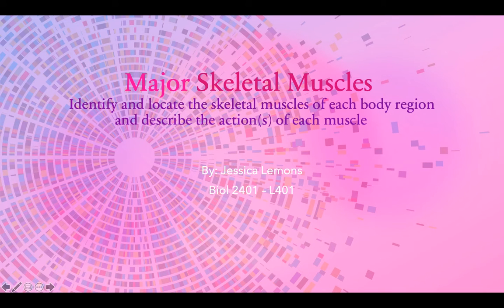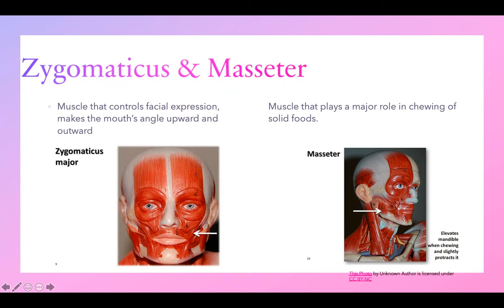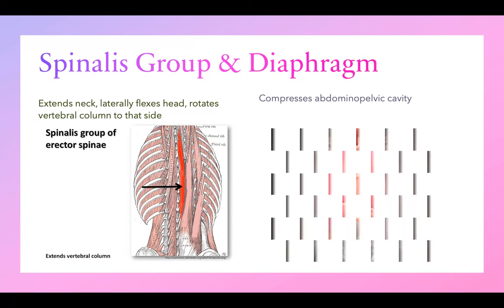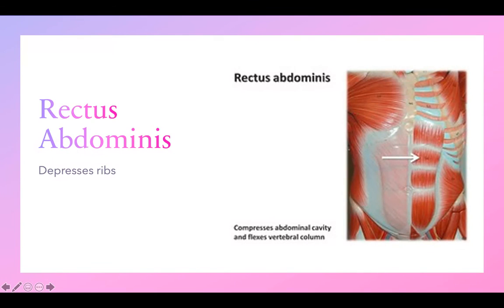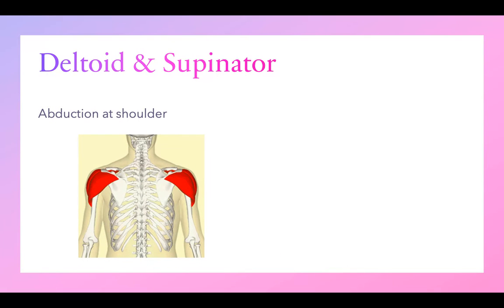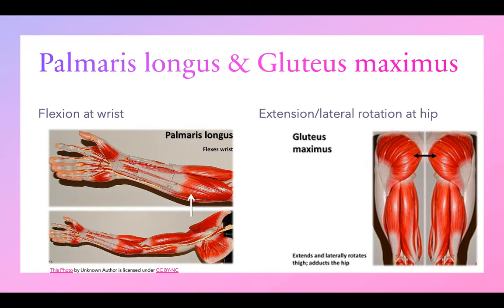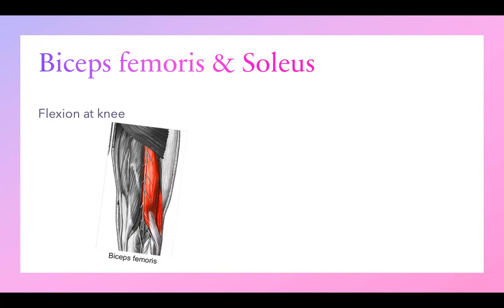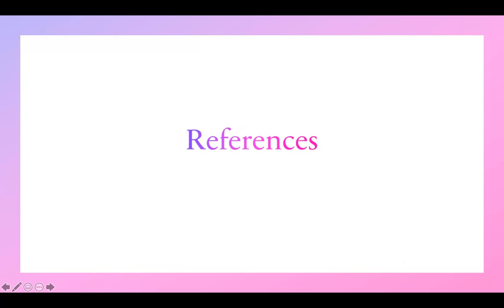Chapter 9 Major Skeletal Muscles